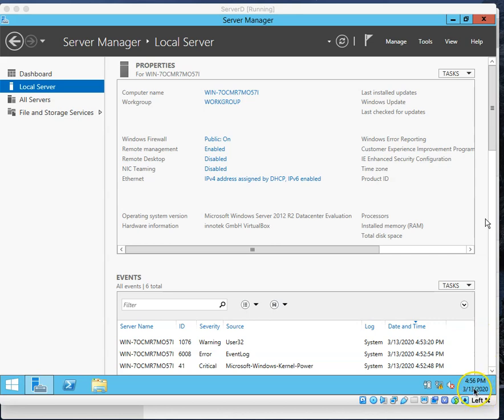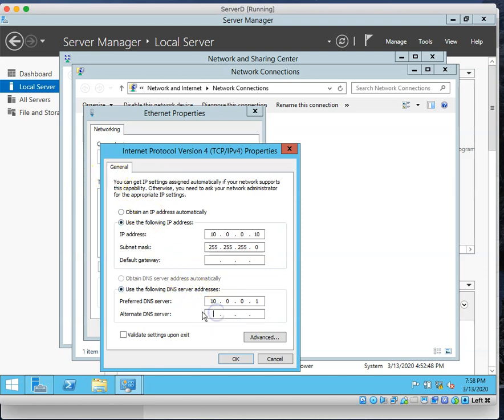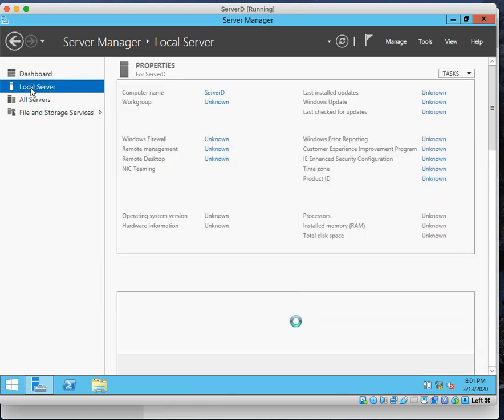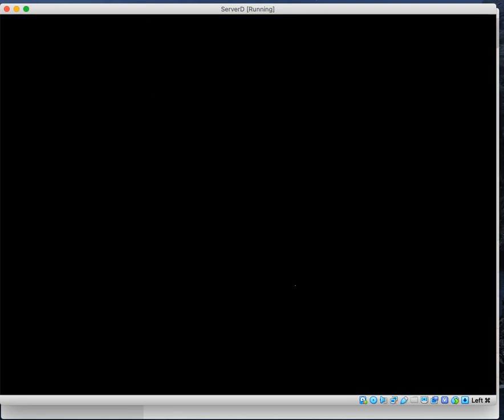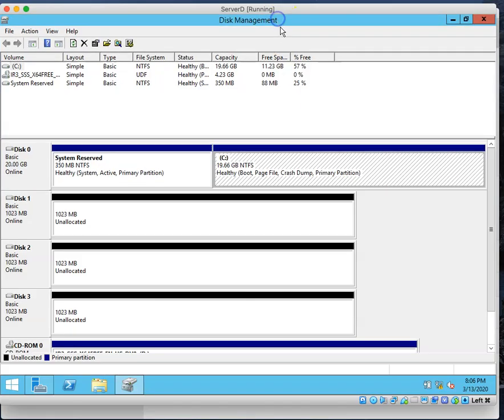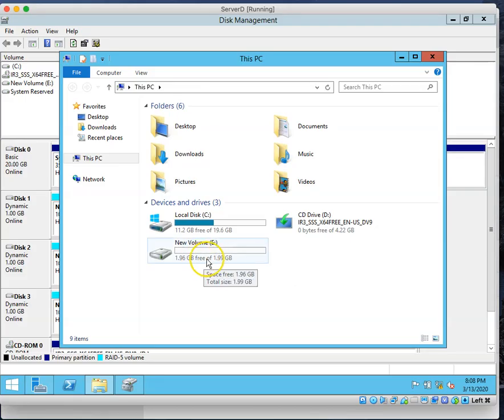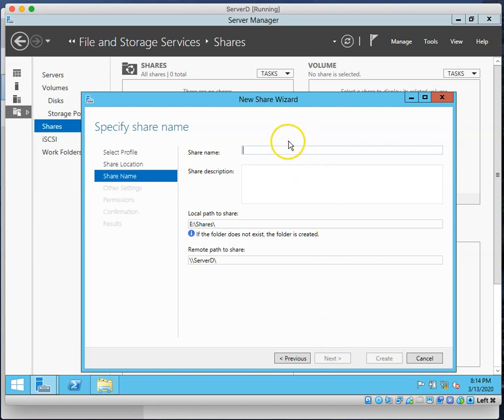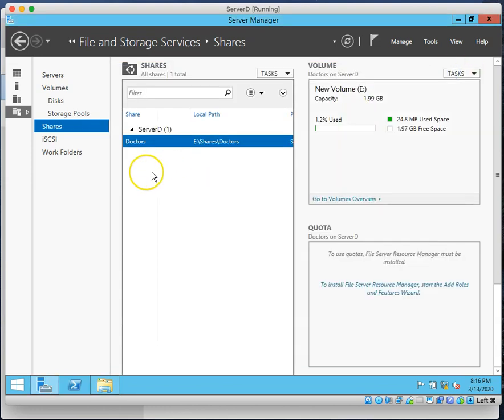Server 2012 Lab Demo Part#3 Enabling and Configuring Shared Resources